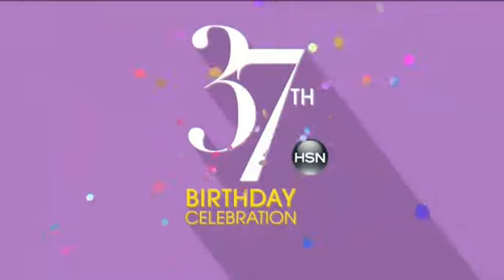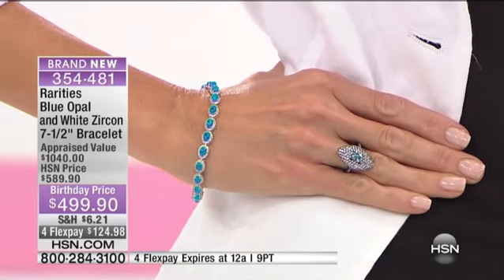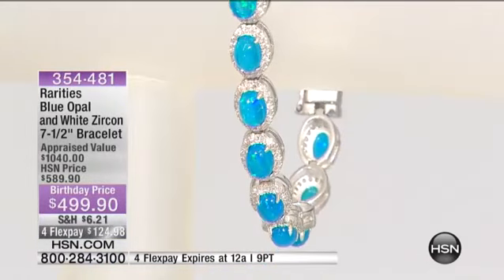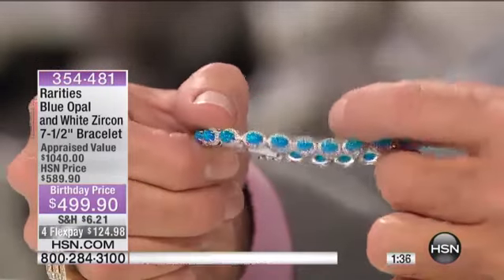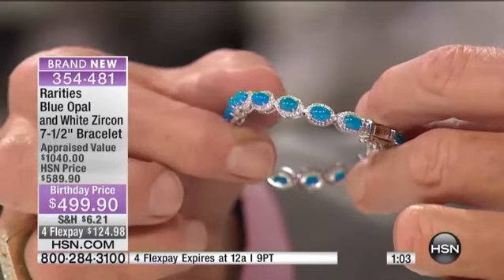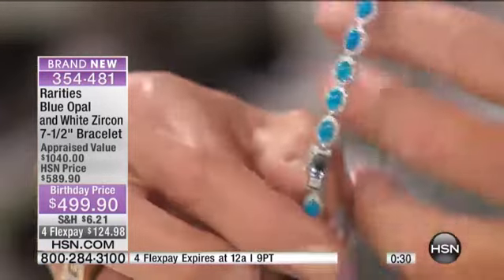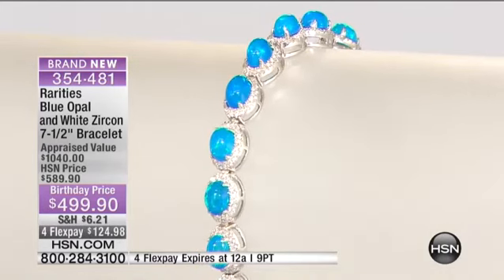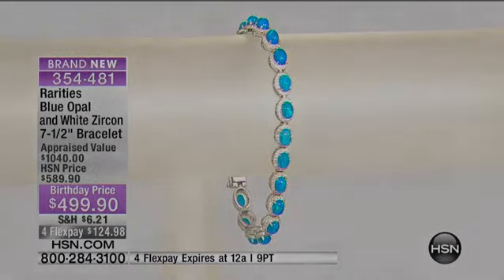Rarities Blue Opal and Zircon Bracelet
Rarities Fine Jewelry with Carol Brodie Blue Opal and White Zircon Sterling Silver Line Bracelet
Without jewelry, you just feel like there's something missing. Let this line bracelet bring back...